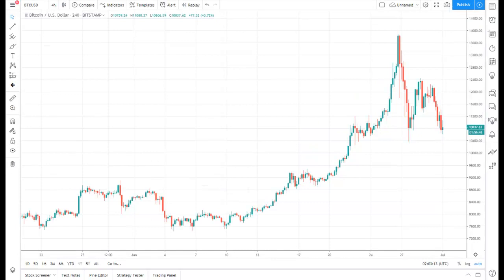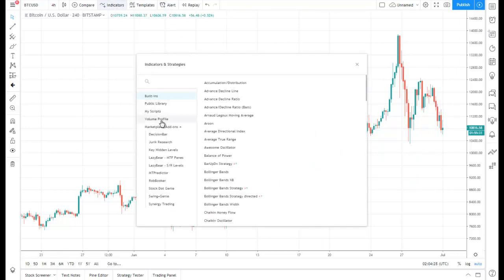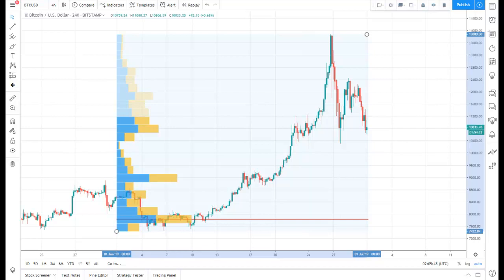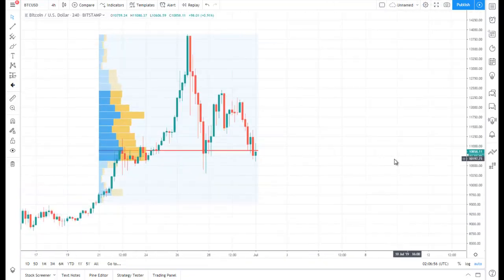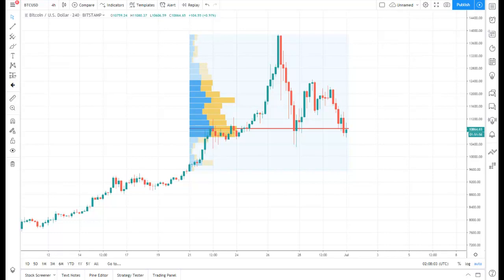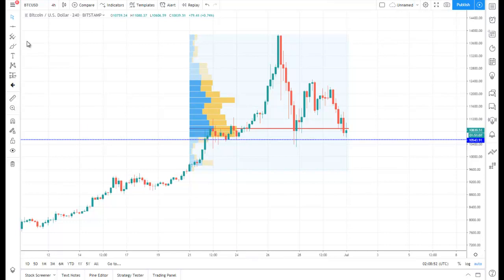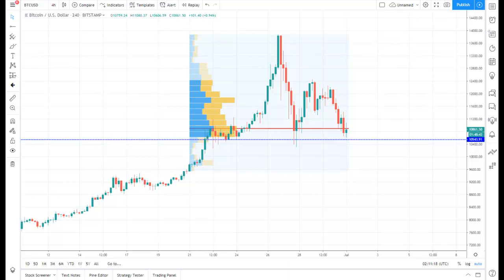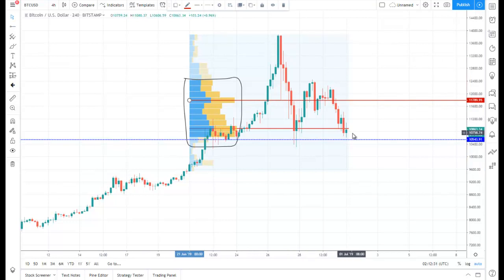How to use the VOLUME PROFILE for sniper entries | Tradimo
Here is how we use the volume profile indicator to get key levels to trade from. The volume profile is a great tool to search for high probability setups and profit from them.

Volume profile indicator fully explained. Join our coach Orlando while he explains how he uses the volume profile indicator in trading view on his chart analysis.

Remember that the volume profile indicator can be used in any market so whether you trade stocks, options, futures or forex this invaluable indicator will help you find the most valuable levels to trade from.